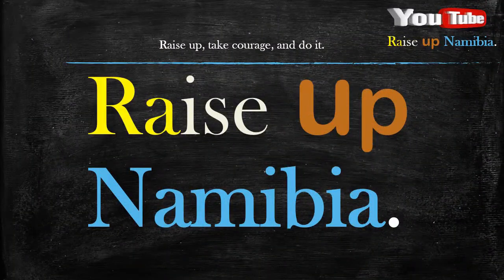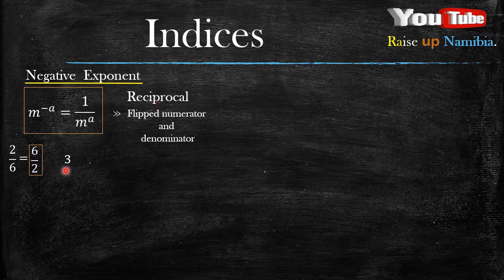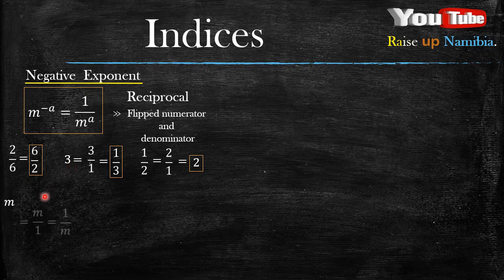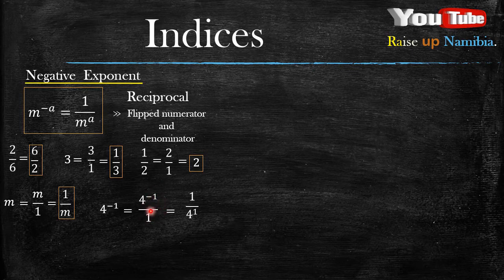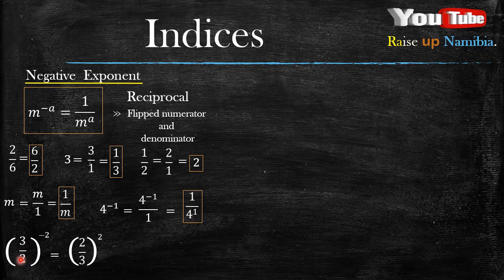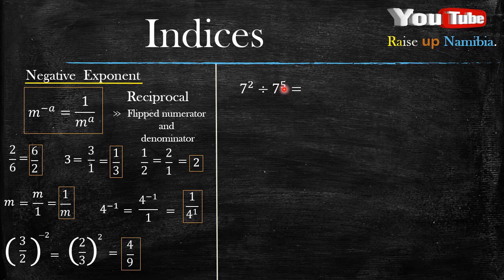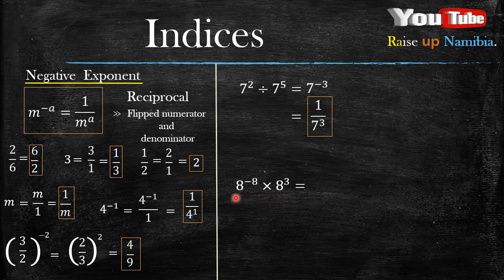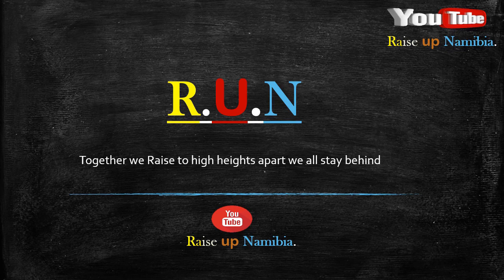Indices (part 3) ||Negative Exponent|| NSSC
In this revision video we look at the The Negative exponent law of Indices